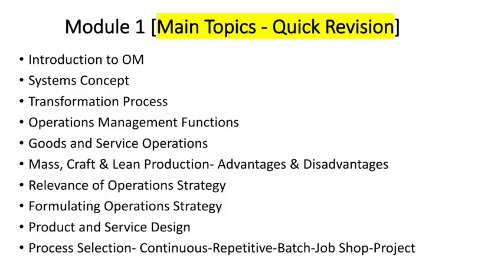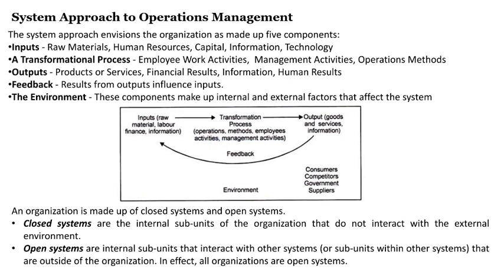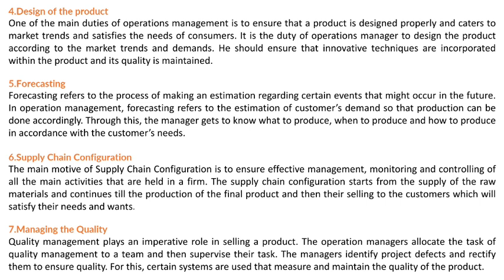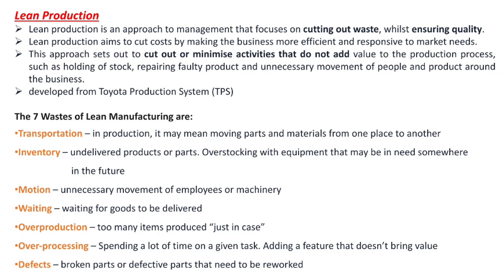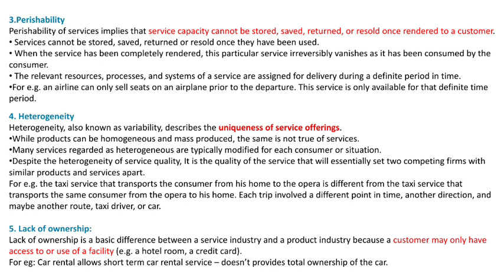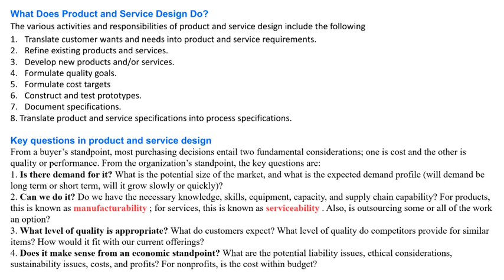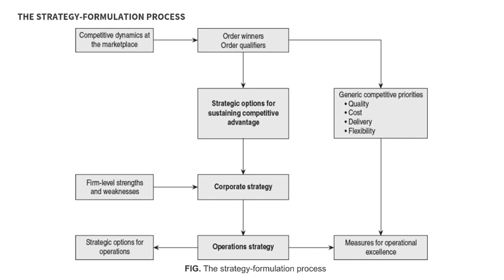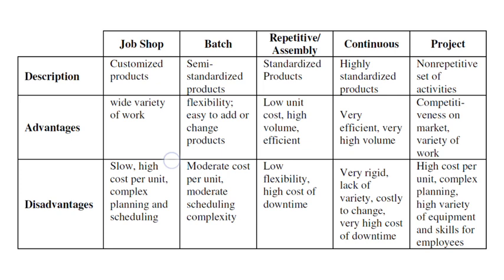20MBA108 -OPERATIONS MANAGEMENT- Module 1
Hi Students, this is a quick recap of OM -Module 1 (as per KTU mba syllabus 2020).
Best Wishes,
Asst Prof.Ronnie Mathew Idicula